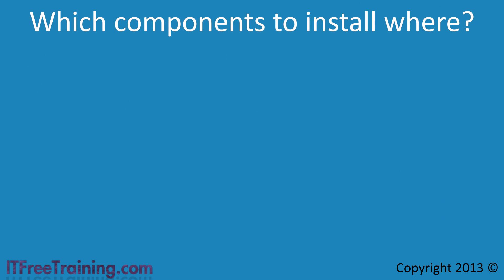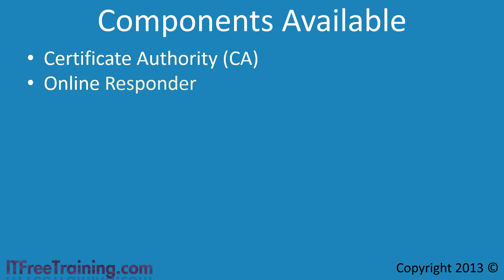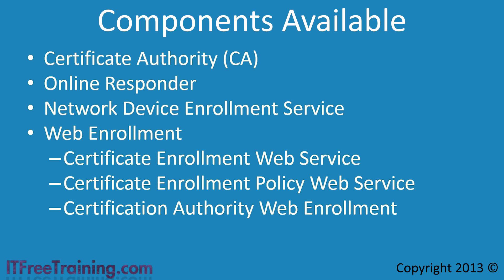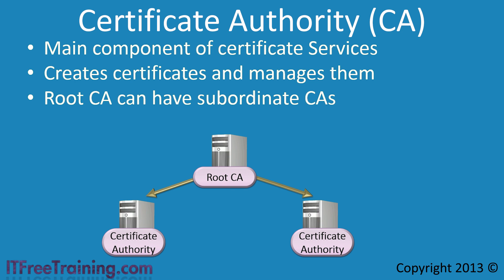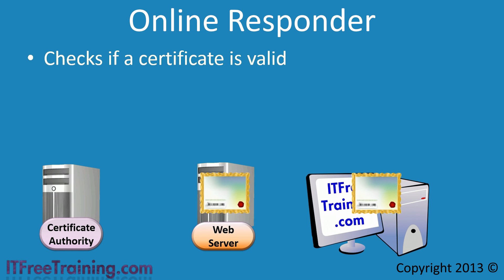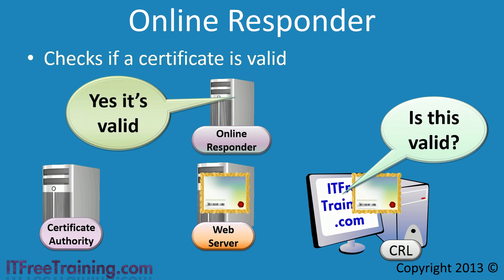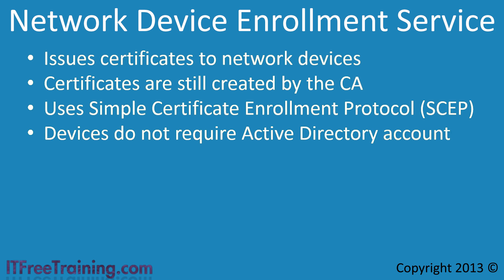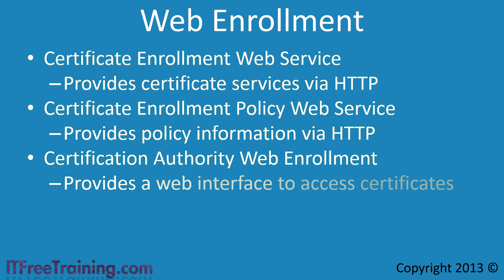Components of Certificate Services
This video will look at the different components that make up Active Directory Certificate Services and which services you should look at installing these components on.

Which components to install where?
When looking at which components of certificate services to install where a few points need to be considered. First where is the user or device that is using the certificate located? If they are located over a WAN then additional components may need to be installed closer to the user or device. If the user or device is part of the domain this will make the process simpler. If not, additional components may be required to assist the user or device accessing the certificate infrastructure.

Components Available
There are 6 components in Active Directory Certificate Services.
Certificate Authority (CA): This is the core component which creates certificates for use. These certificates are issued to users or devices or to a subordinate CA.
Online Responder: This component provides a way for certificates to be checked that is uses a small amount of network traffic.
Network Device Enrollment Service: This component allows non-domain devices like switches and routers to obtain certificates.
Certificate Enrollment Web Service: This allows certificates to be obtained using the web.
Certificate Enrollment Policy Web Service: This component works with Certificate Enrollment Policy Web Service to provide certificates. It provides the policy that is used with Certificate Enrollment Web Service.
Certification Authority Web Enrollment: This component provides a web interface which end users can use to obtain certificates.

Certificate Authority (CA)
The Certificate Authority or CA is the main component of certificate services. It should be remembered that Active Directory Certificate Services is Microsoft's implementation of certificates. There are other 3rd party implementations of certificates. Microsoft CA can use certificates from these CA's or these certificates can be used with Microsoft CA's. A CA's job is to create and manage certificates. The certificates that it creates can be used by subordinate CA's or by clients. At the top of the certificate hierarchy is the root CA. If you decide to create your own root CA it is important to be careful which settings you use. The settings used on a CA effect all certificates created below it. This is because certificates form a chain. In order for a certificate to be validated, all certificates in the chain need to be checked.

Online Responder
This component checks if a certificate is valid. The user or device using the certificate can send a query to the online responder and the online responder will send back a response either yes or no if the certificate is valid. The advantage of this is that the response message is always the same size. The other way of doing this is using what is called a Certificate Revocation List or CRL. The CRL contains all certificates that have been revoked so this can become quite large. In order to obtain the CRL the client also requires access to a CA. The second advantage of an online response is that it can talk to the CA on behalf of the client. This means that an online responder can be deployed in locations that you may not normally deploy a CA. For example an area that is accessible on the internet.

References
"Windows Server 2008 PKI and Certificate Security" pg 33 - 37